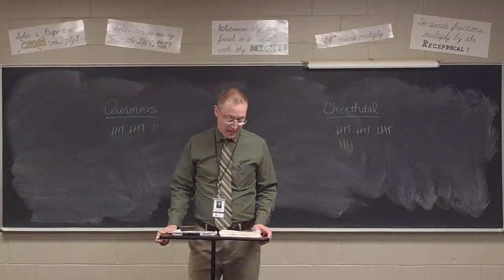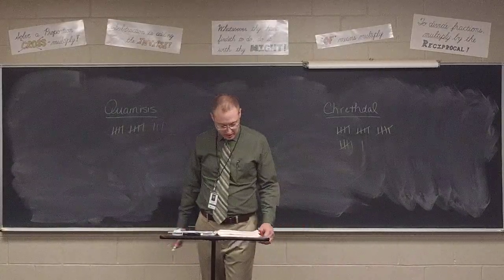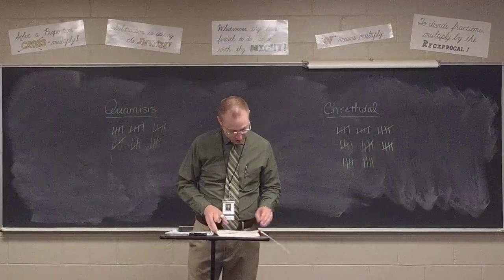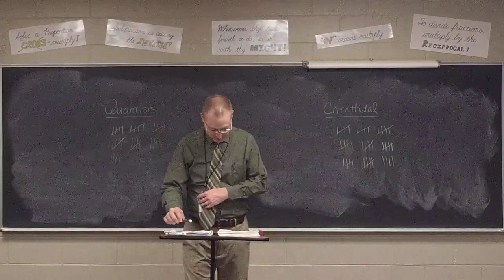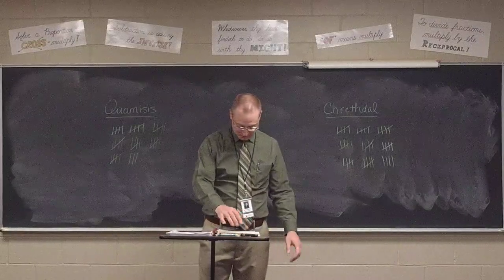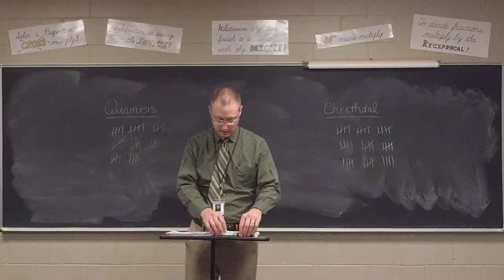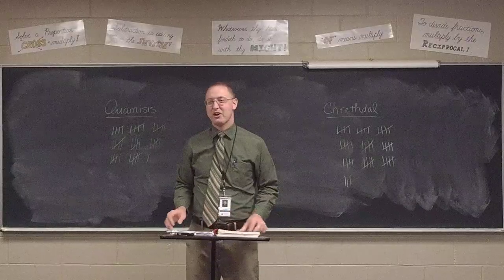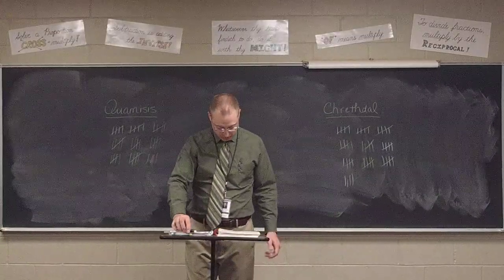Geometry Lesson 171